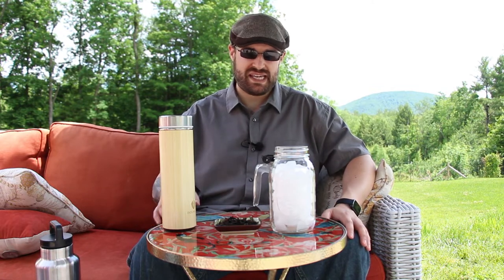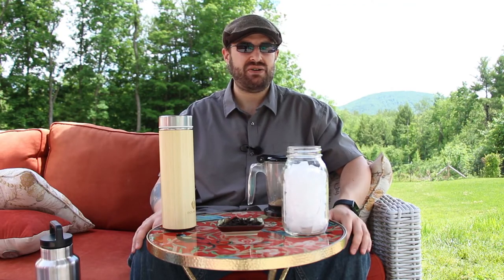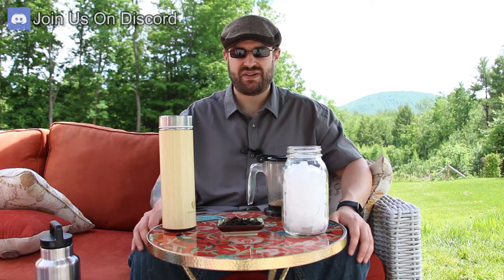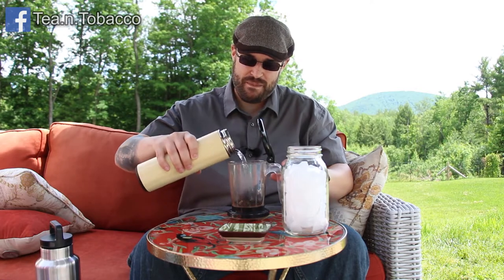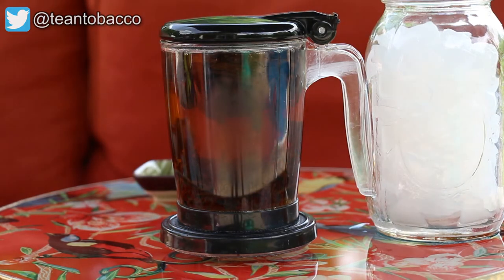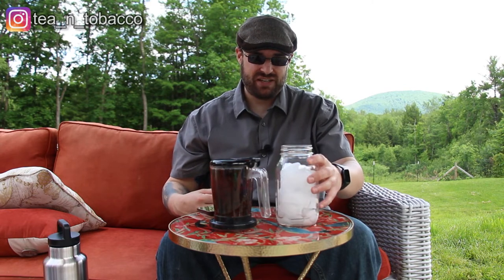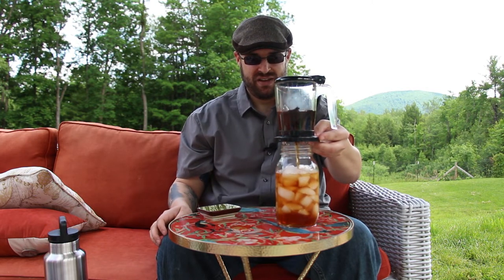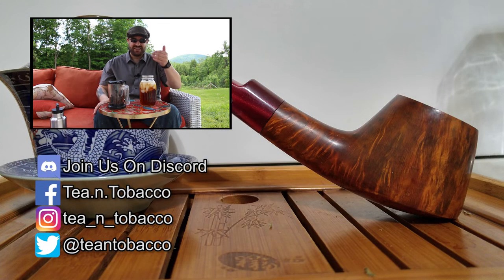How I Make My Favorite Iced Tea - No Sweetener Needed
Today I'm quickly going over how I make my favorite iced tea from loose leaf tea.  I'm using Supreme Da Hong Pao from DragonTeaHouse.biz which you can get at a quite affordable price.

►Hat of the Day: Dockers Ivy Newsboy with Earflaps

►Gaiwan Set
►Gaiwan Alternative
►Tea Tray
►Variable Temp Kettle
►Stainless Steel Teapot
►Tea Tumbler
►Tea Baskets for Mugs
►Tea Mug with Basket
►Tea Infuser
►Digital Scale

63 Emerald St PMB# 363